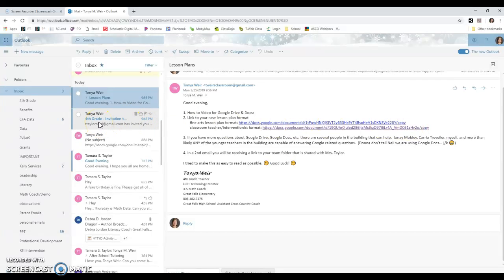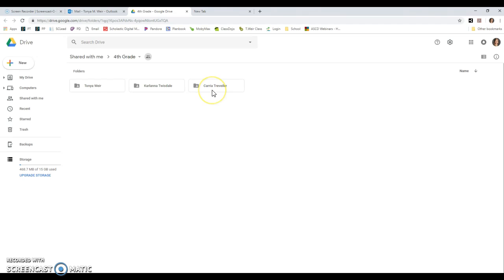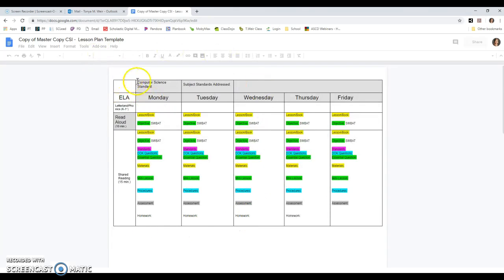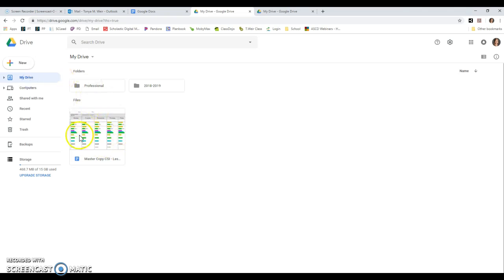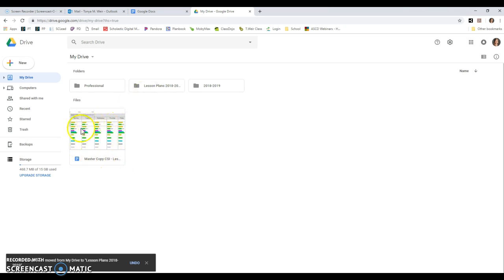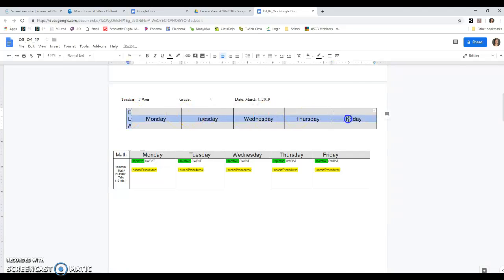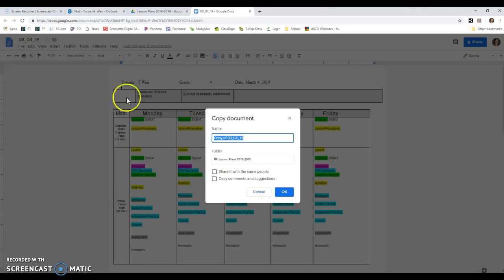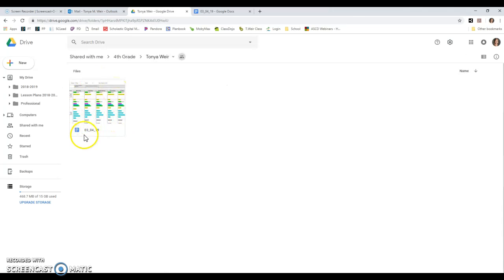Sharing Lesson Plans